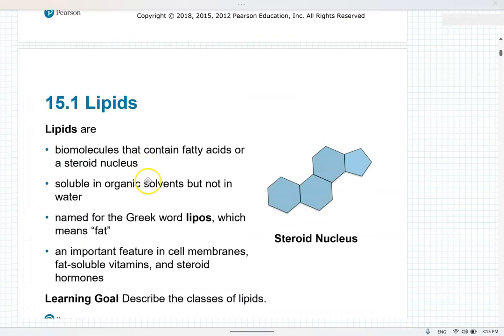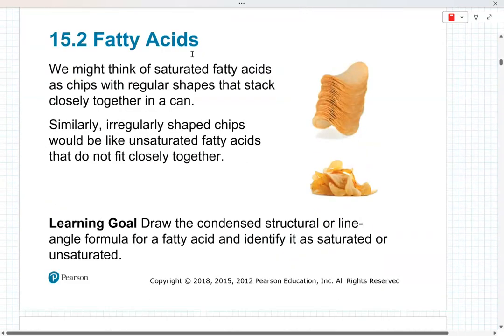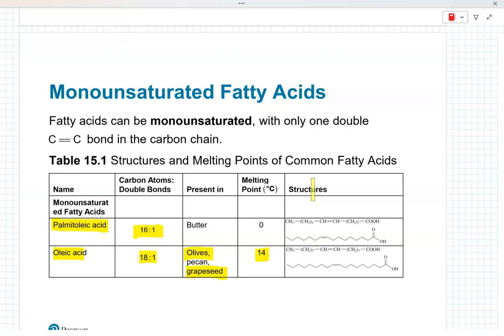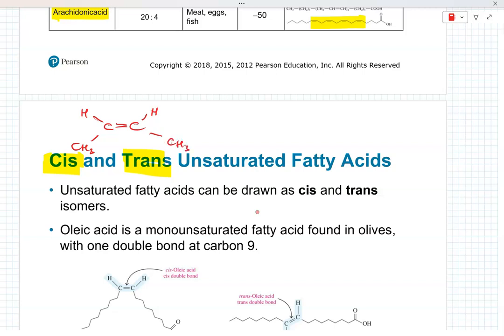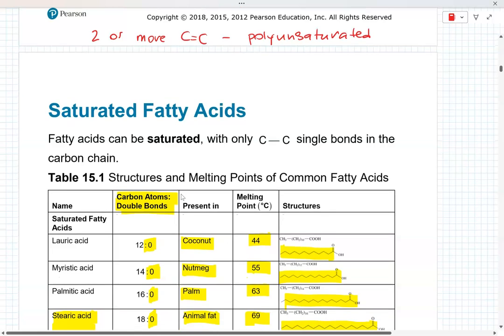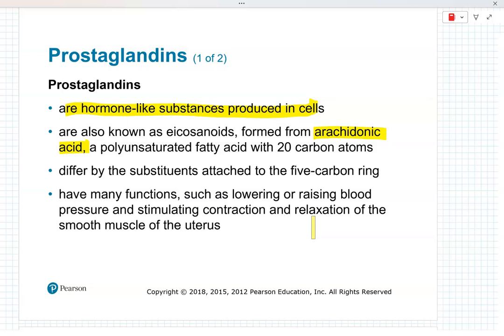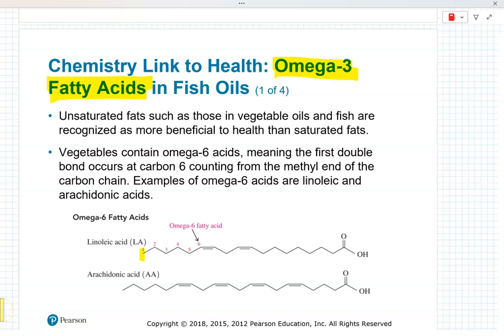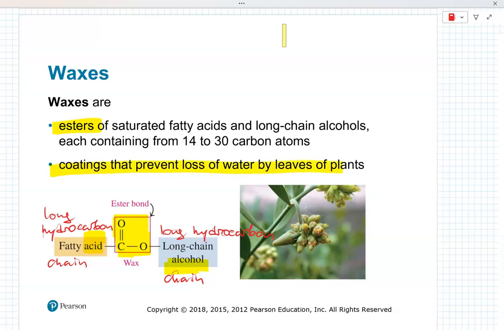Lipids, part I